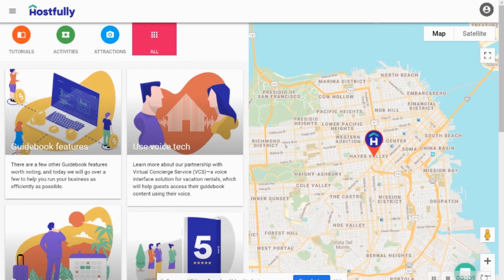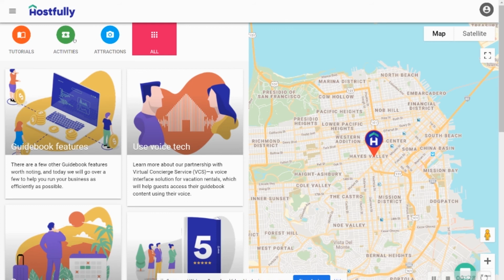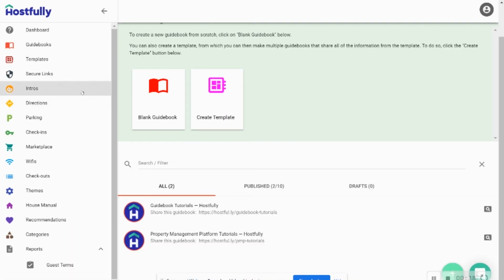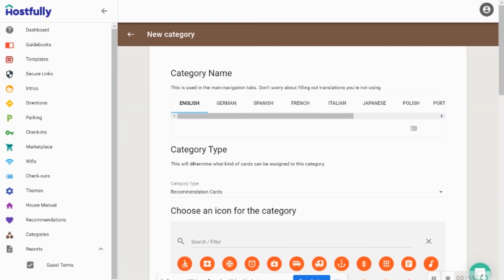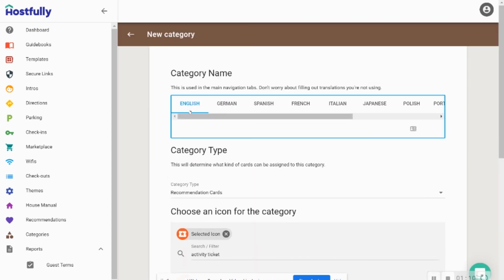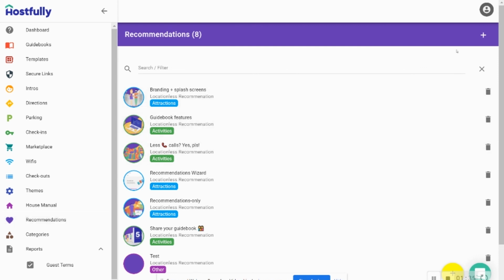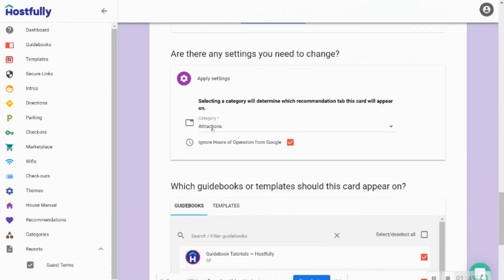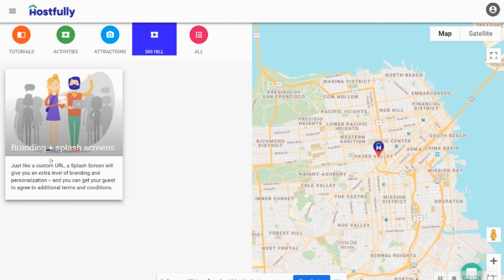Creating custom categories for your vacation rental guidebook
Creating a custom category in your Guidebook